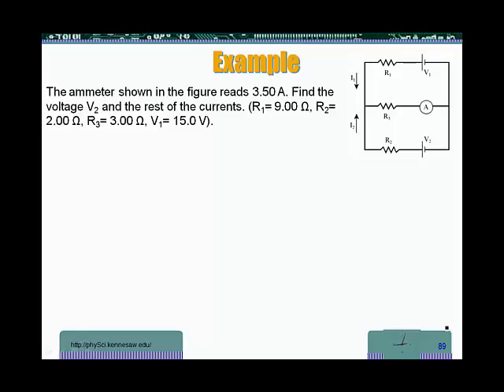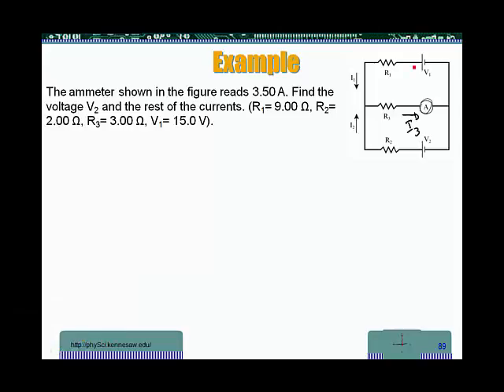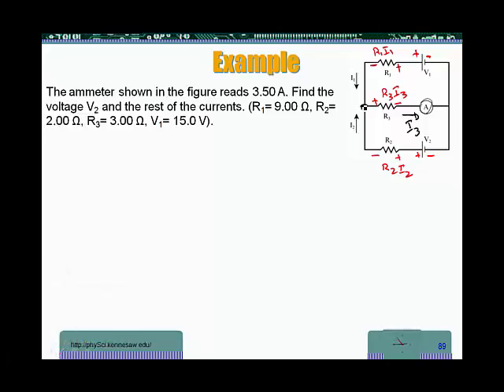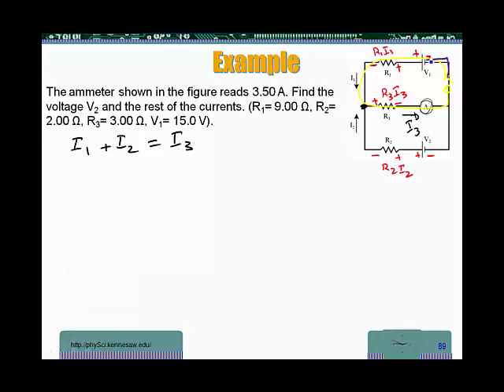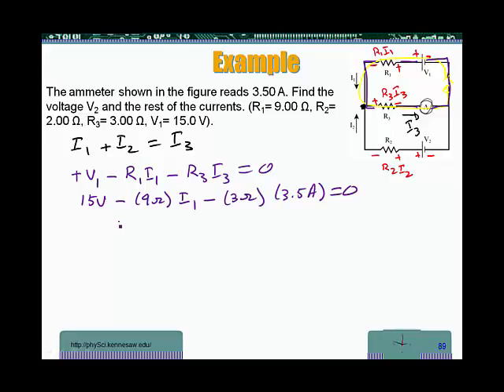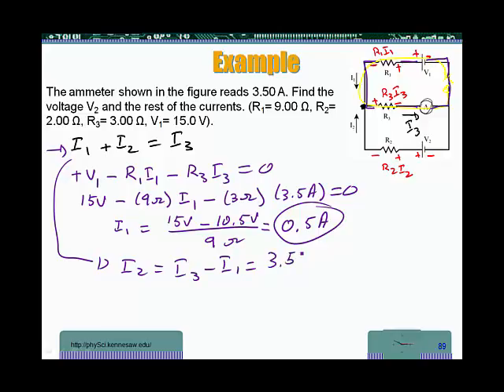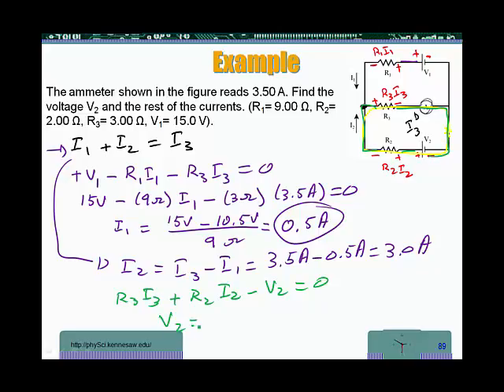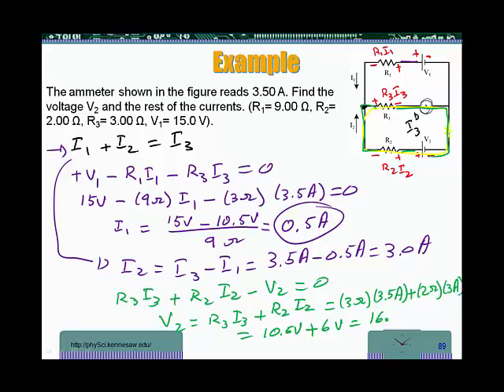GP topic04 circuits021